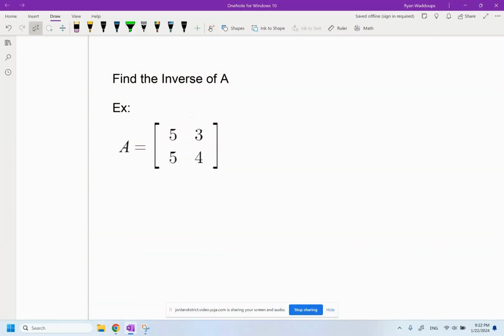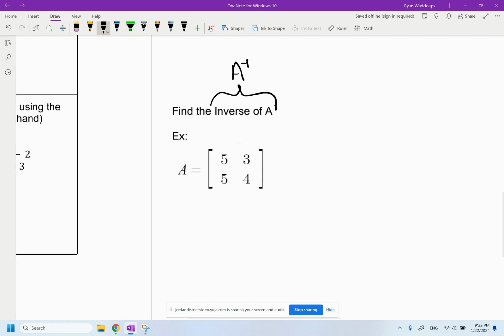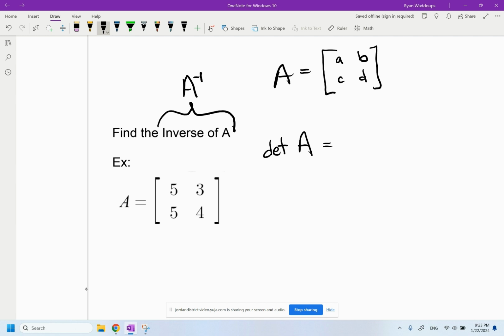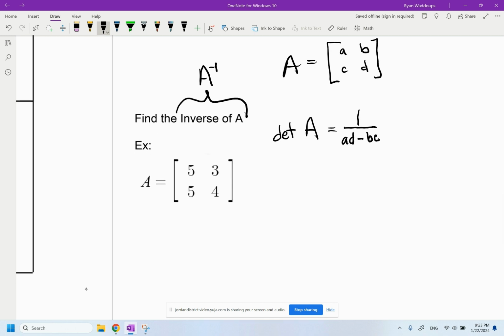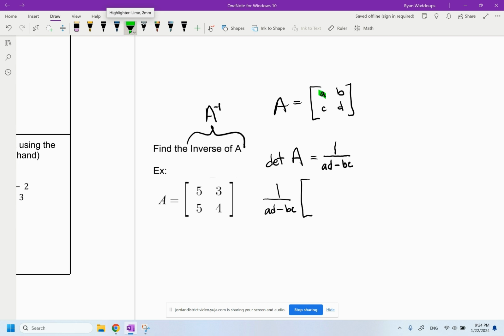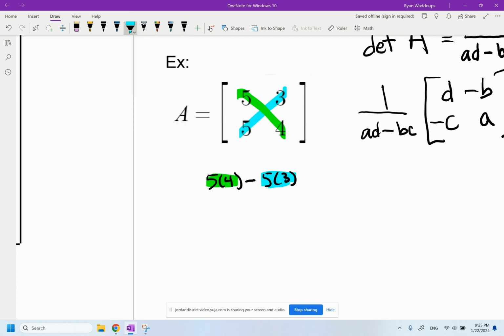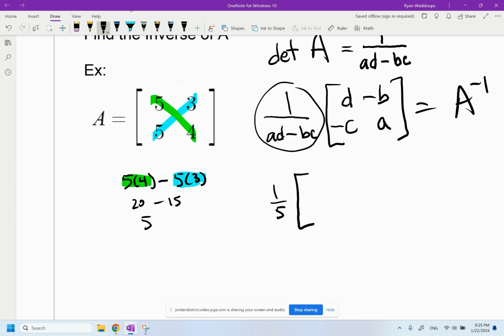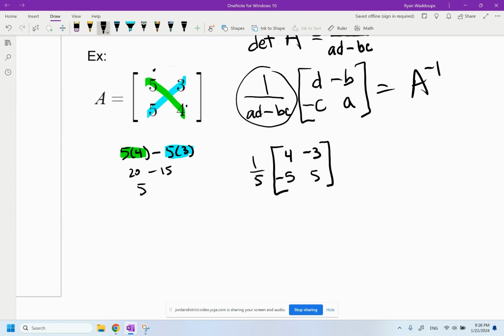Finding the inverse of a 2 x 2 matrix